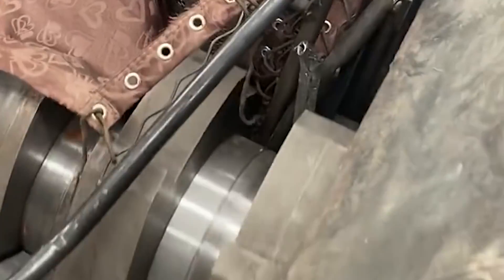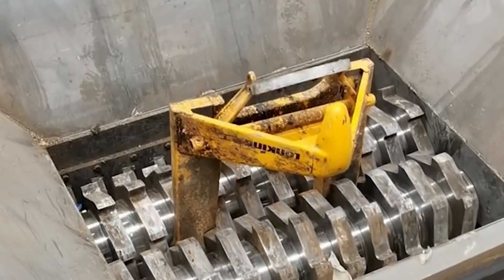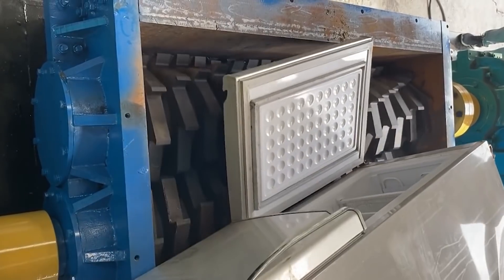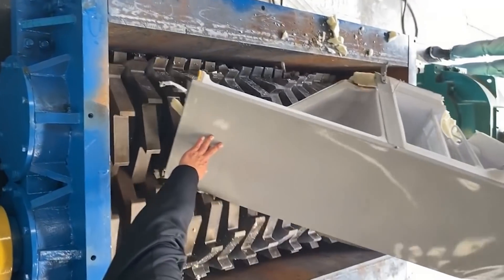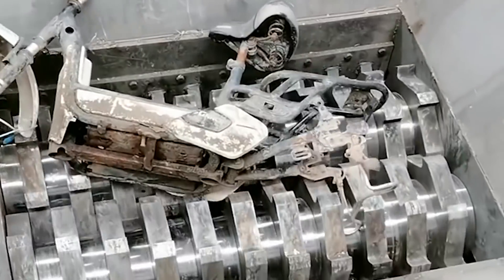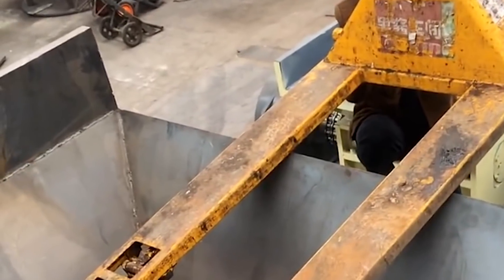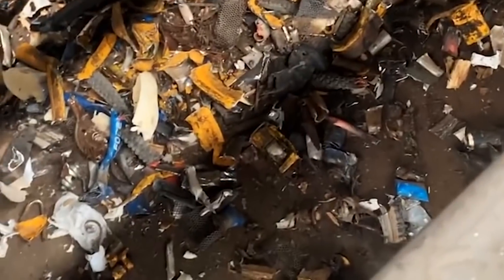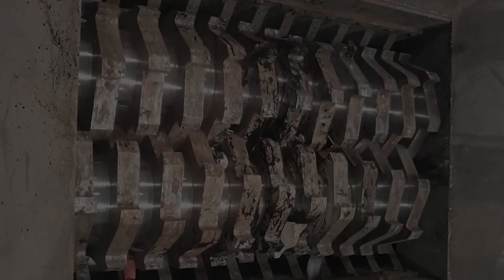Put the forklift into the crusher